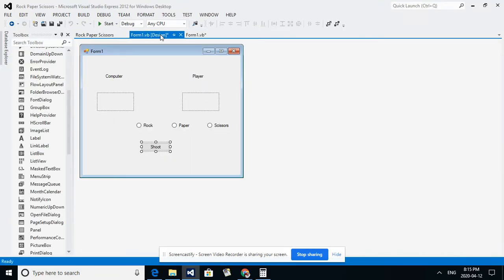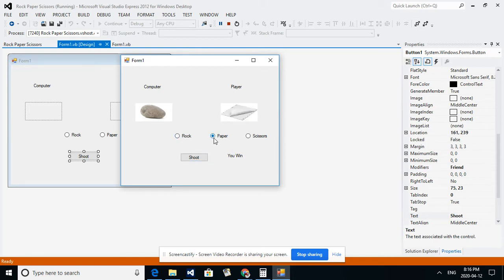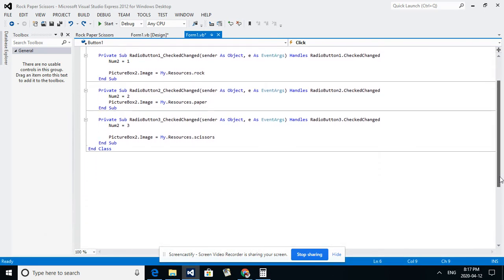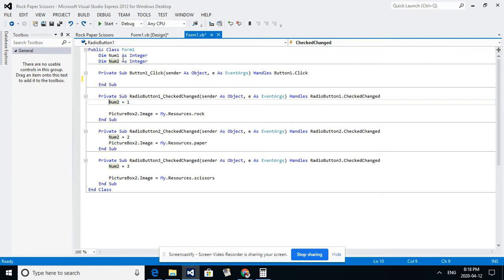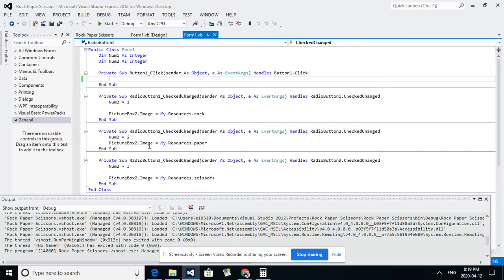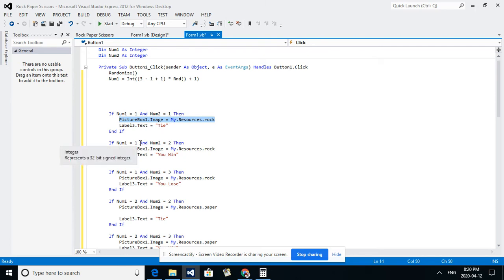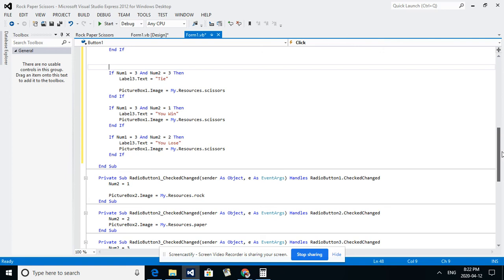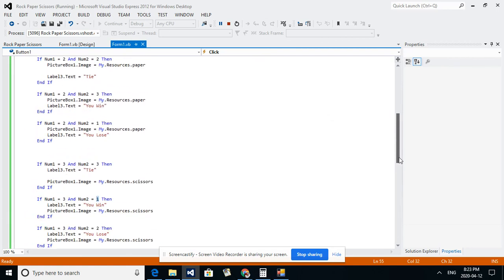Random Numbers 2 (Rock Paper Scissors)